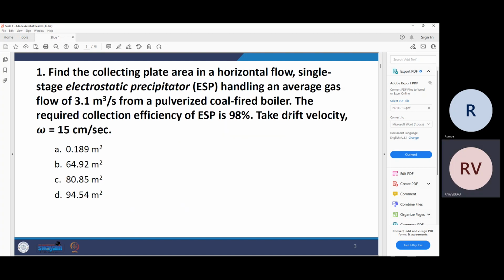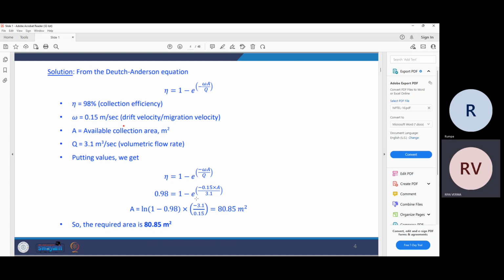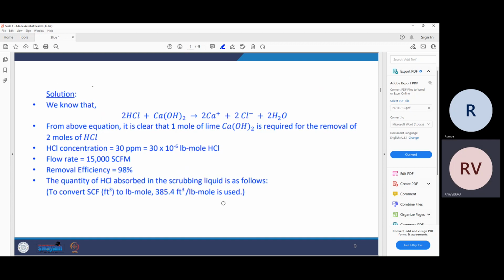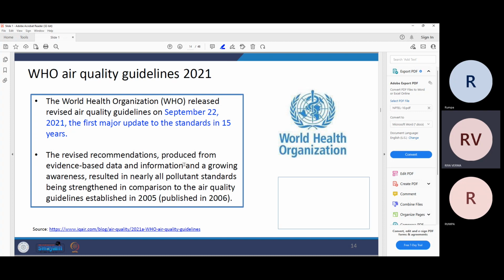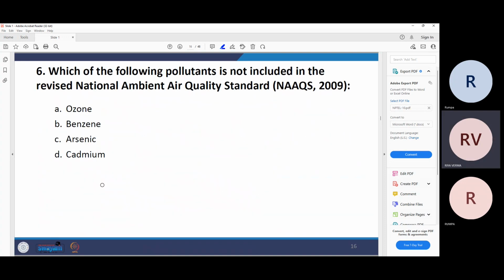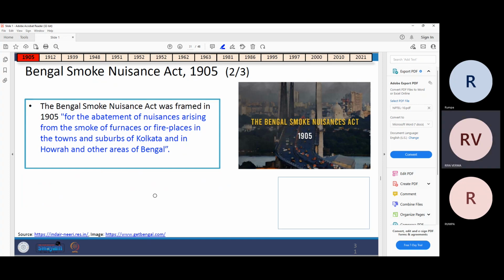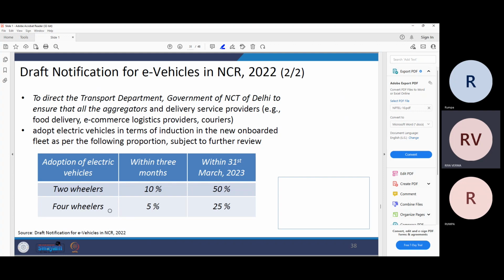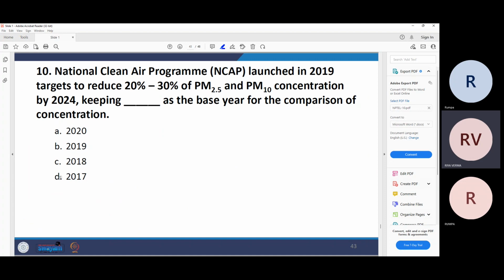NPTEL- Air Pollution and Control; PMRF tutorial- Week 10